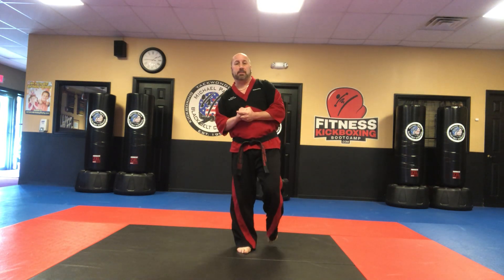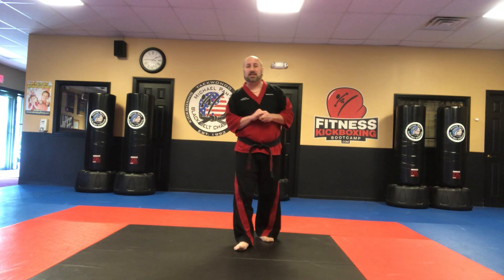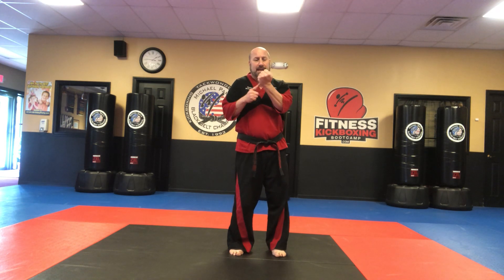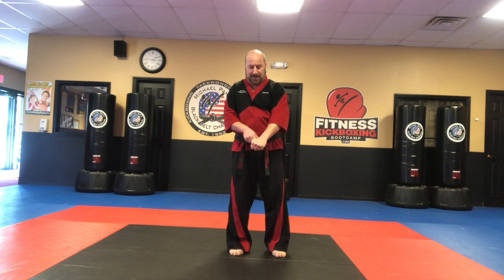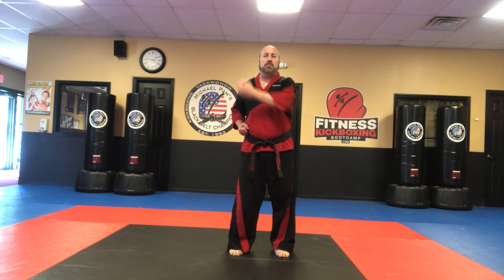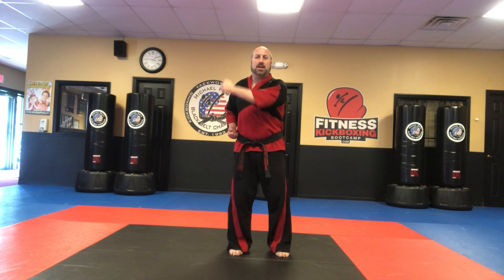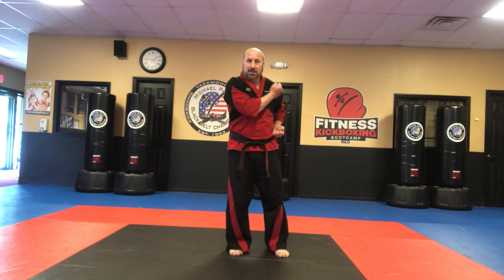Basic Low Block: step 1 of 3